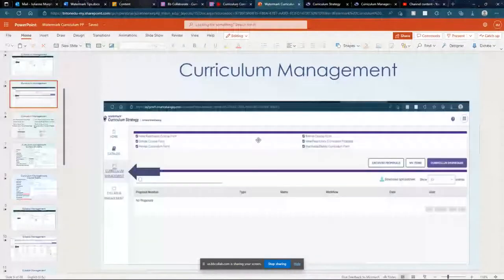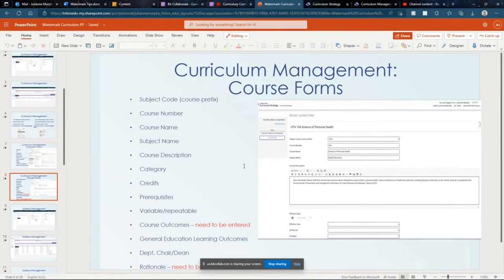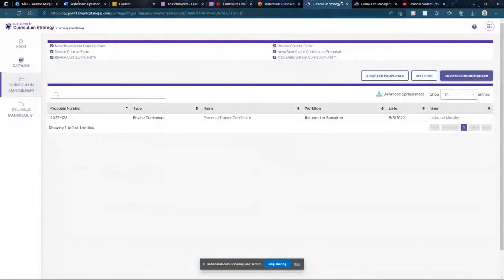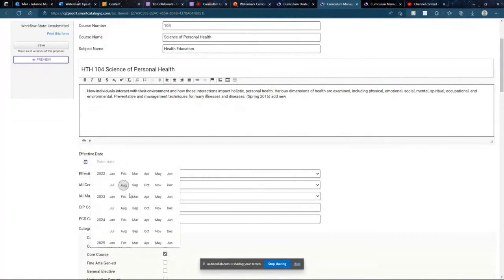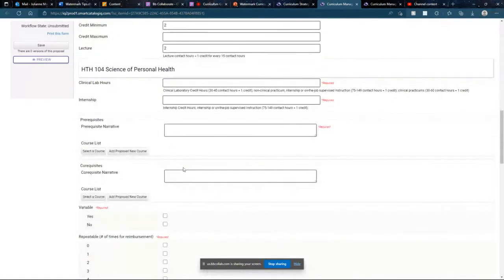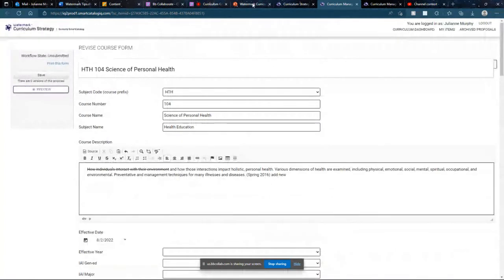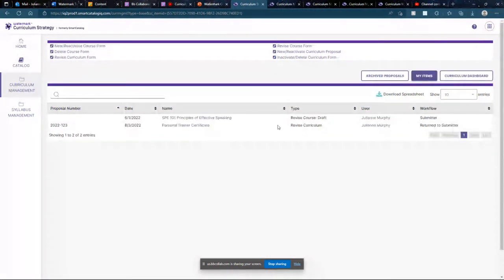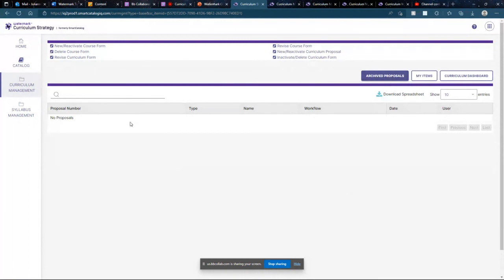Watermark Course Forms